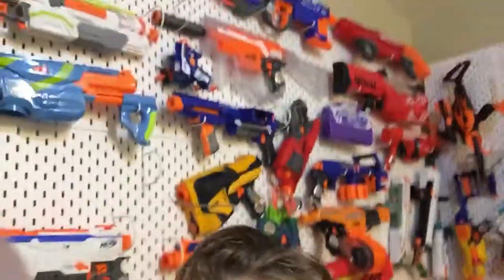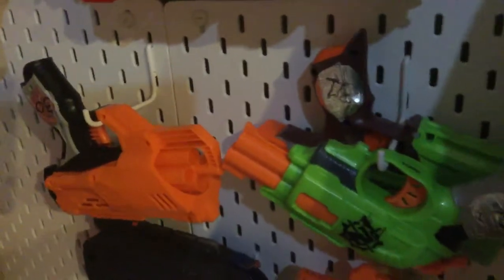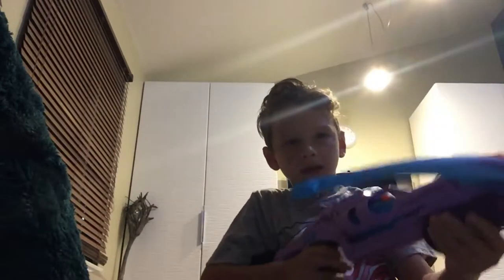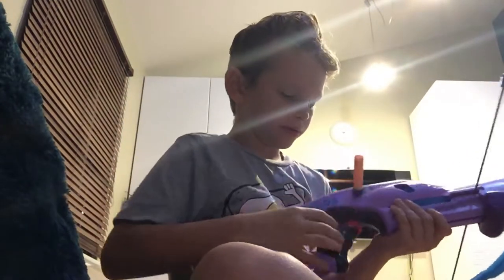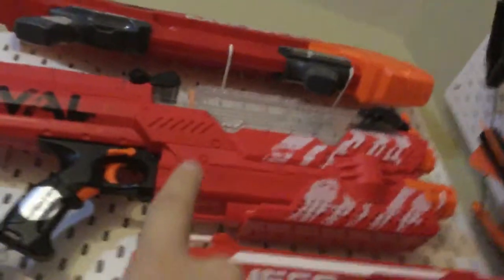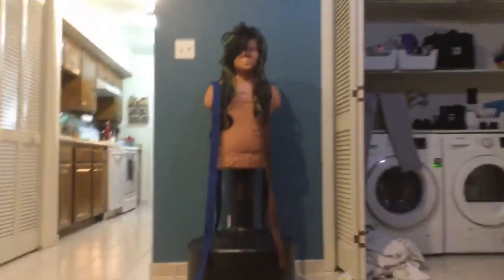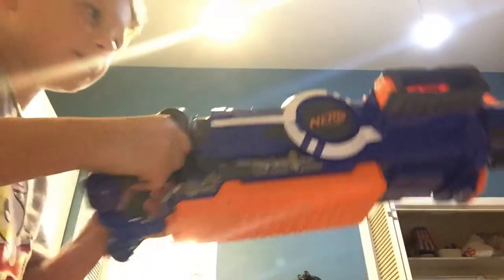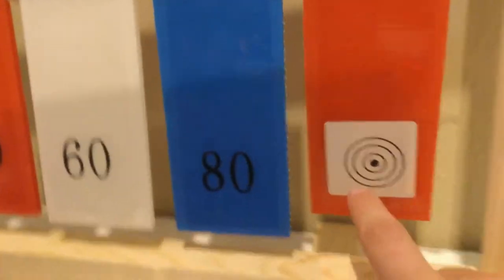My big nerf arsenal